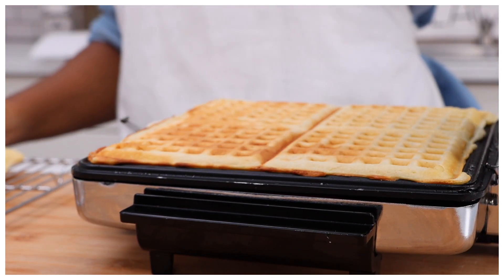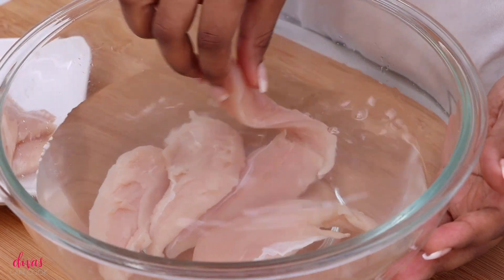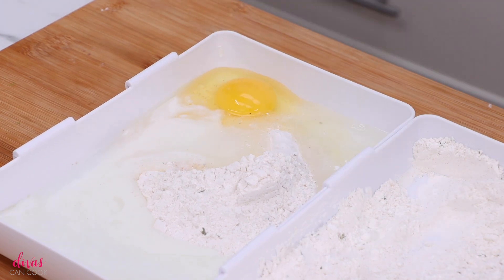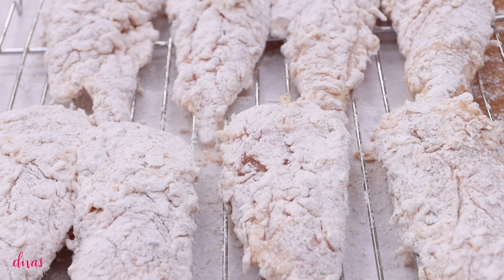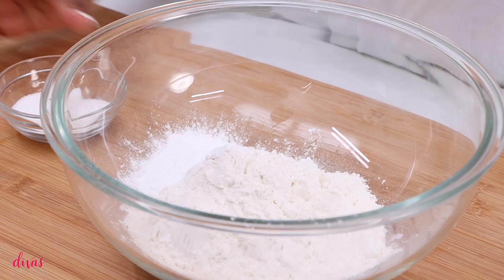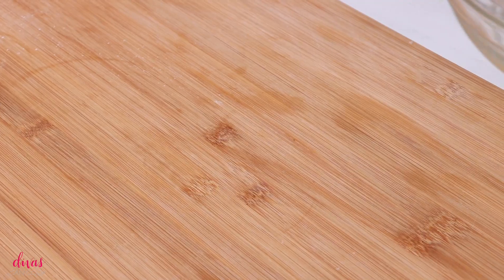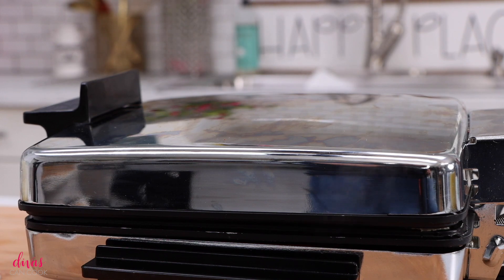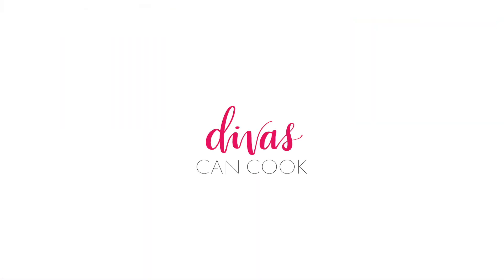Southern Fried Chicken and Waffles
What do chicken and waffles taste like?
If you like chicken, waffles, and syrup by themselves, then chances are you'll love them all together as a meal! What makes chicken and waffles so magical is the salty, spicy crunch of the fried chicken, paired with the sweetness of the buttery maple syrup and that fluffy buttermilk waffles as the base. It's a beautiful thing and the flavors and texture are gonna make your mouth real happy!

What part of the chicken to use?
You can use boneless or bone-in chicken pieces. We prefer to use chicken tenders since they cook quickly and can be cut easily with a fork. The best fried chicken for this meal should be well-seasoned and slightly on the salty side to pair well with the sweet syrup! This chicken recipe starts with saltwater brine that now only tenderizes the chicken but also adds flavor. Simple seasonings of cajun seasoning, paprika, garlic powder, parsley, black pepper, and salt add nice flavor without having to empty out the entire spice cabinet.

What goes well with chicken and waffles?
Chicken and waffles in a complete meal on their own and don't need any side dishes! It can be served for breakfast, lunch, or dinner! If you prefer a side dish if serving for breakfast pair it up with a bowl of fresh fruit or buttery grits on the side. If serving for lunch or dinner, savory collard greens makes a wonderful side.